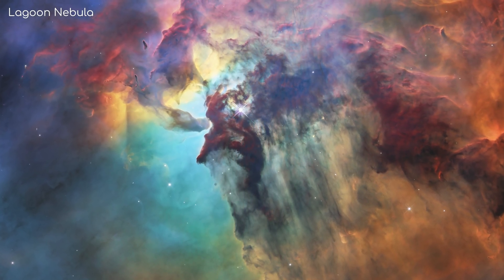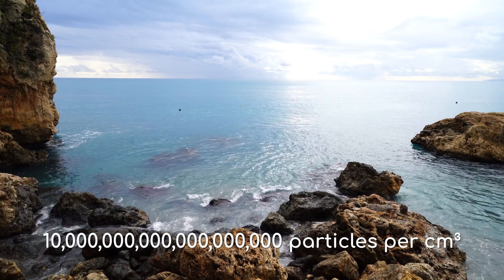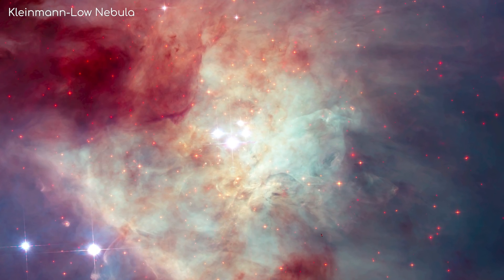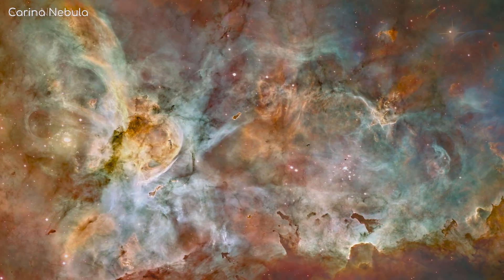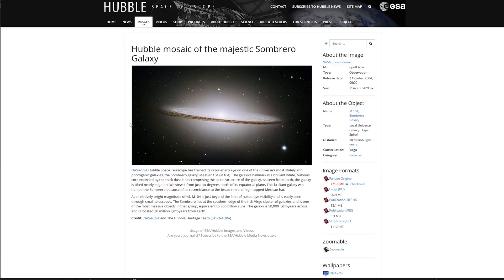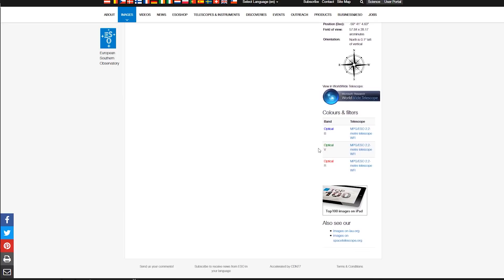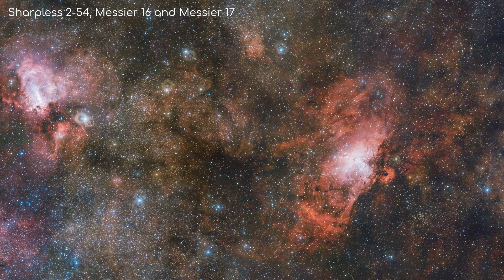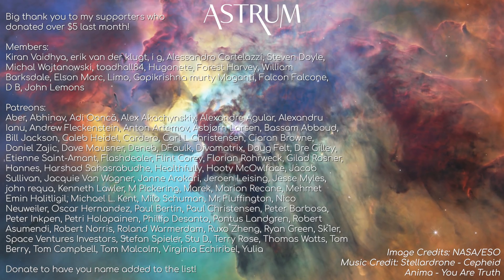This Is NOT What A Nebula Looks Like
Thanks to the Hubble Space Telescope, we have seen nebula like never before. But are they really as colourful as Hubble makes out?

Anima - You are Truth

Image Credits:
NASA
ESO